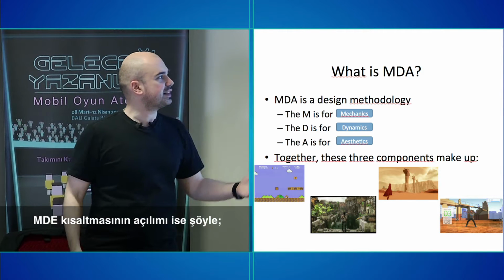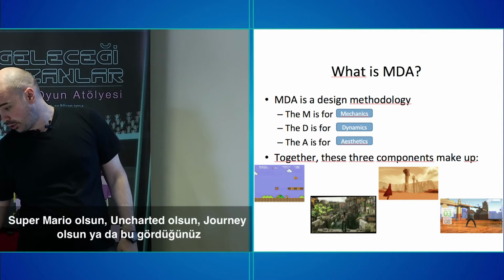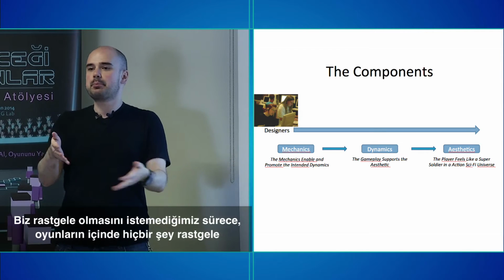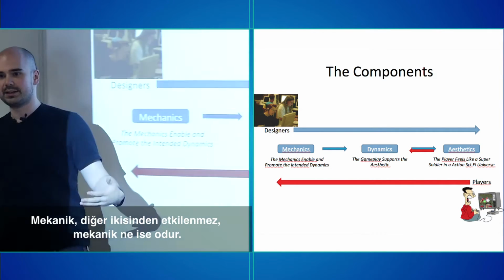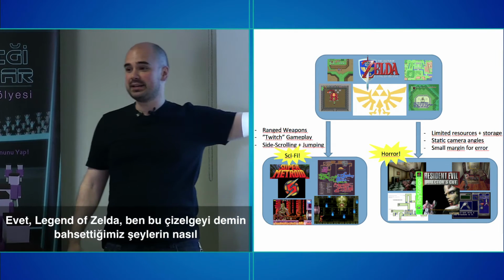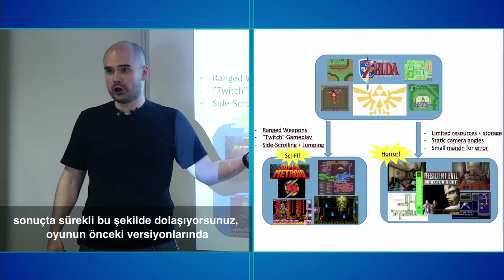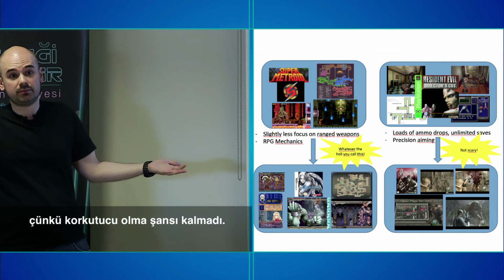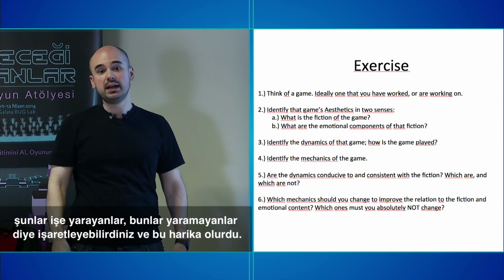DORU APREOTESEİ Oyun Tasarımı Metedolijisi 1 / BUG 5. hafta